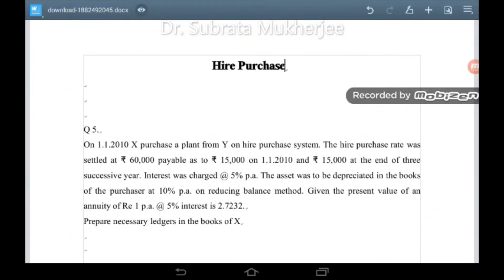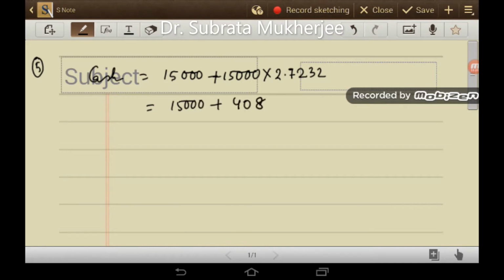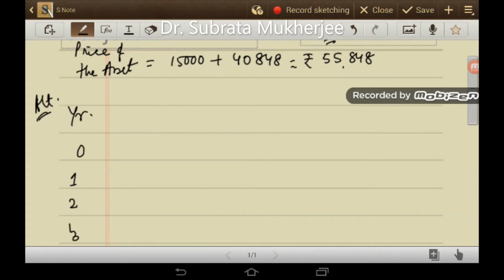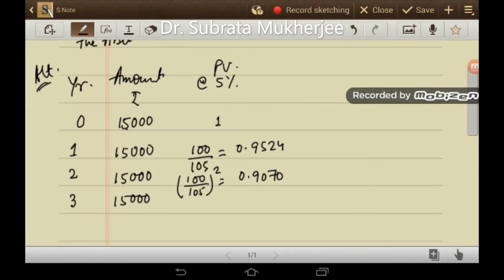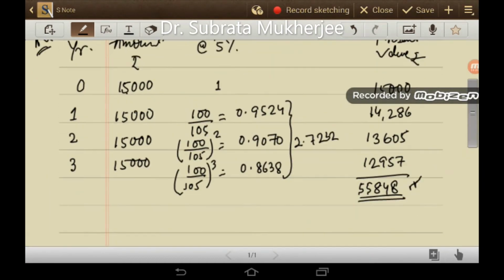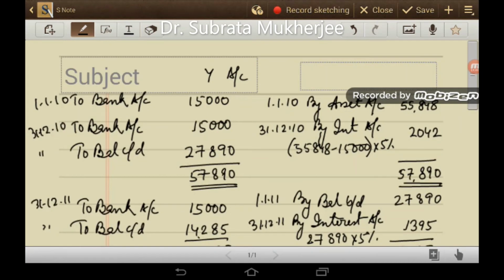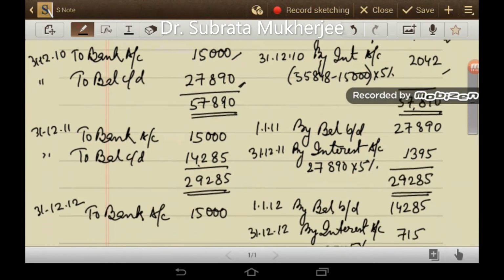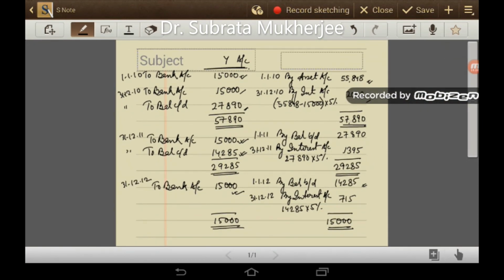Hire Purchase | ICMAI | CMA | CA | Dr. Subrata Mukherjee | Mahadevananda Mahavidyalaya | B.Com